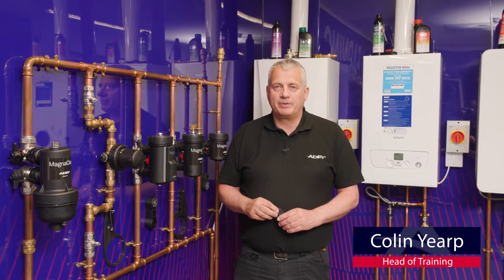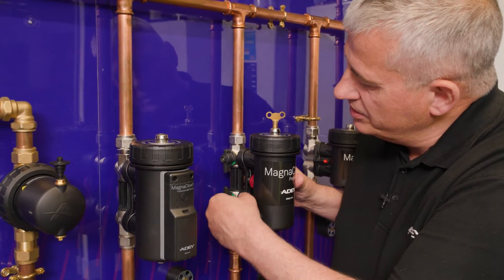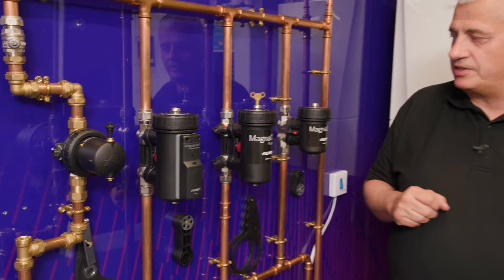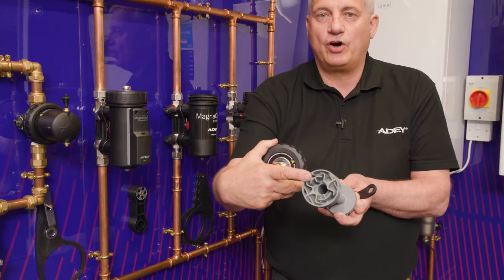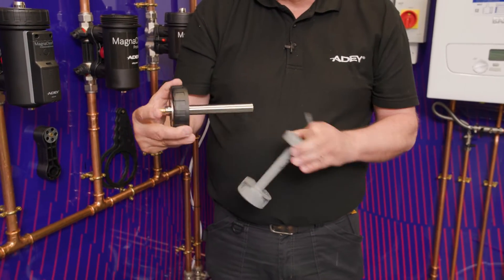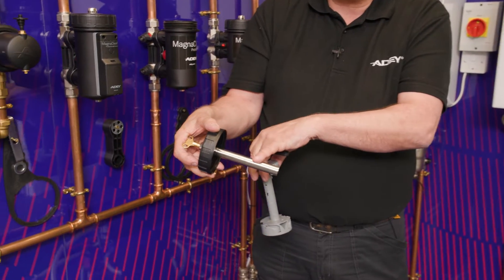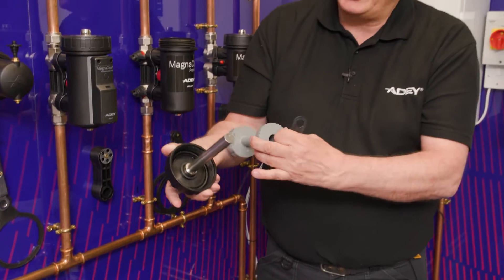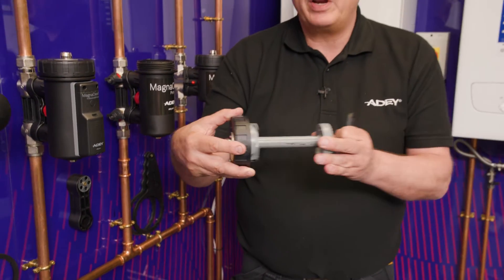MagnaClean Professional2® Boiler Magnetic Filter | Pro2 Servicing Guide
In this step-by-step video, Colin Yearp, our Head of Training, shows you how to easily service a MagnaClean Professional2® filter in under 2 minutes.

MagnaClean Professional2® is the the UK's first-choice magnetic filter with over 10 million MagnaClean filters fitted worldwide.

If you're new to MagnaClean® magnetic filters or simply looking to enhance your knowledge, this video is a must-watch.

💡 Learn more about MagnaClean by signing up for our training course today